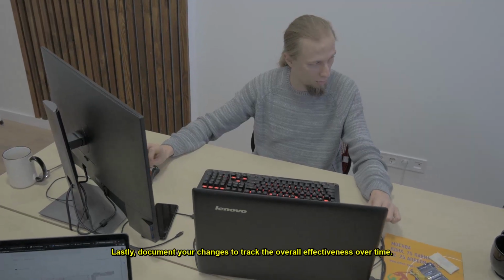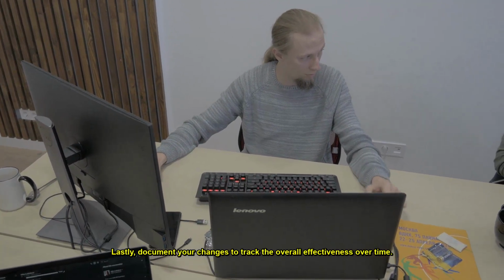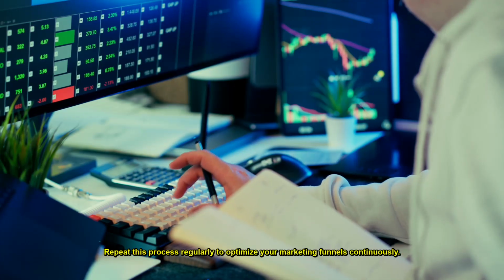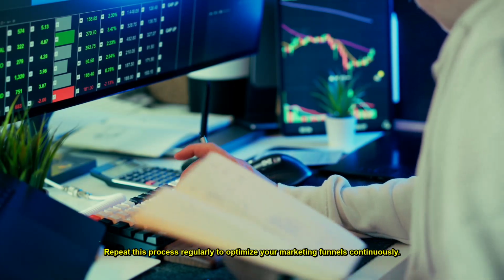How to Fix Marketing Funnels with HubSpot - Quick Tutorial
In this quick tutorial, we’ll guide you step-by-step on how to fix marketing funnels using HubSpot. Whether you’re struggling with lead generation, conversion rates, or customer retention, this video will provide actionable insights to optimize your funnel and boost your marketing performance. Learn the best practices for utilizing HubSpot's powerful tools to streamline your processes and achieve your business goals. Don’t miss out on transforming your marketing strategy with these essential tips!